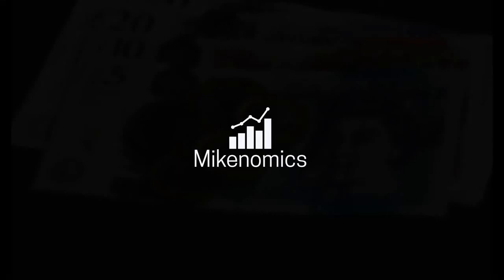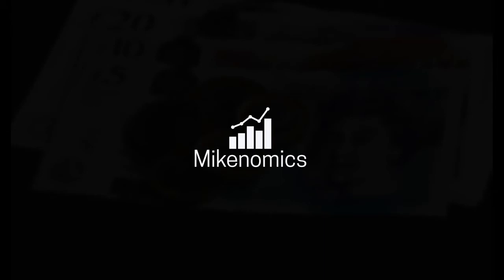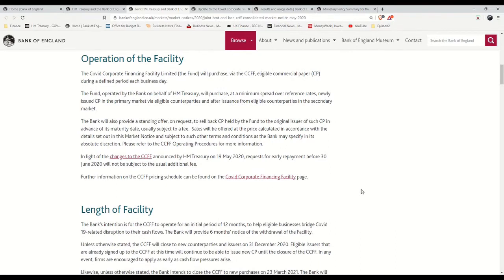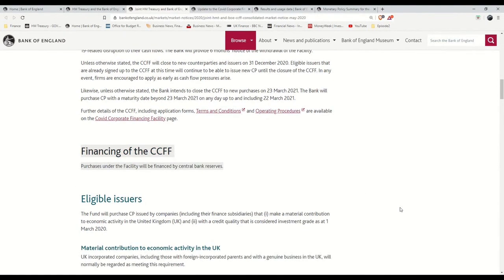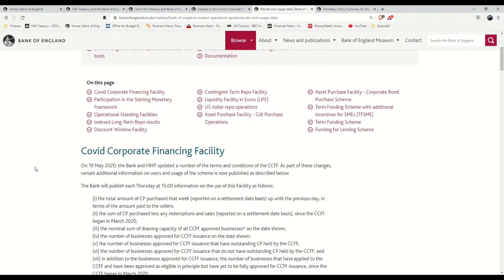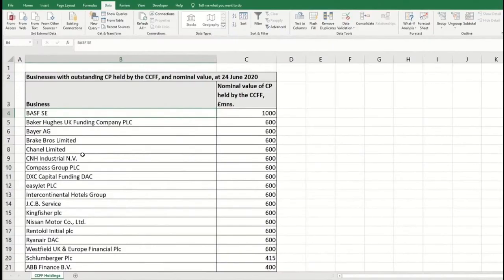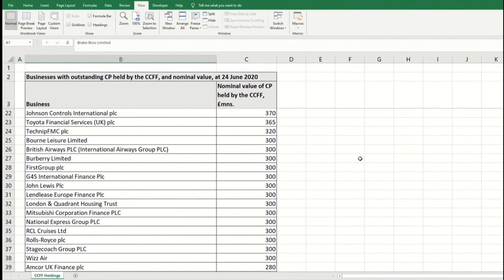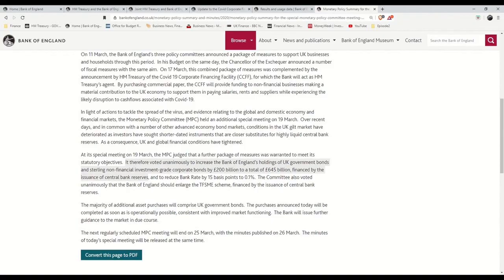Episode 2 - CCFF Covid Corporate Financing Facility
An explanation of the Covid Corporate Financing Facility, one of the financial measures the UK government implemented in response to the economic impact of Covid-19.